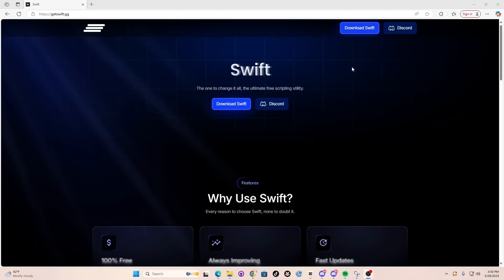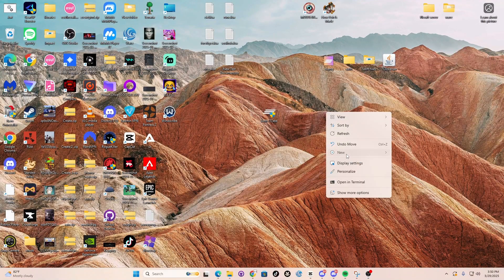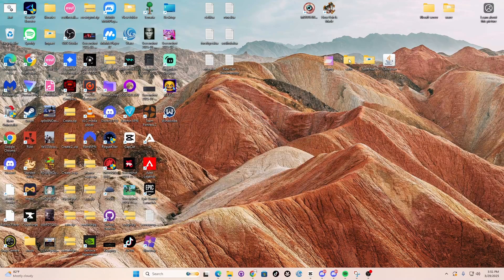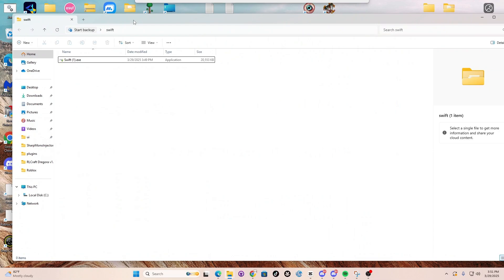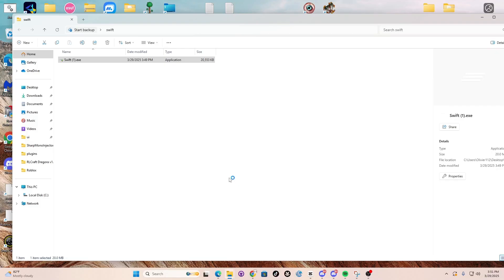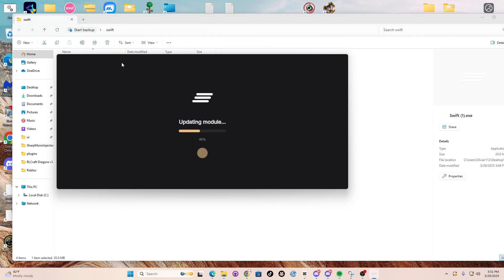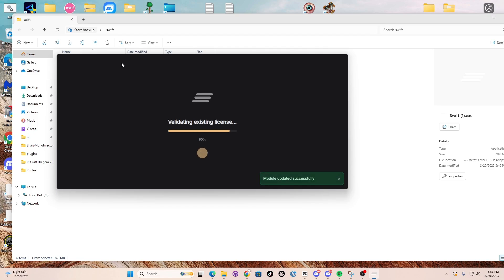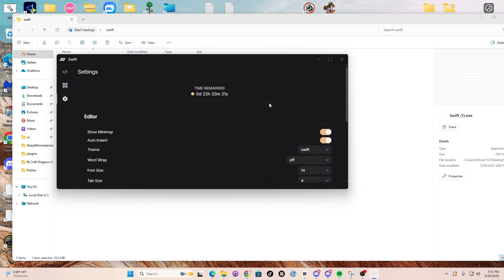[98% UNC] ROBLOX SWIFT EXECUTOR *FREE* TUTORIAL ON HOW TO DOWNLOAD AND GET KEY.